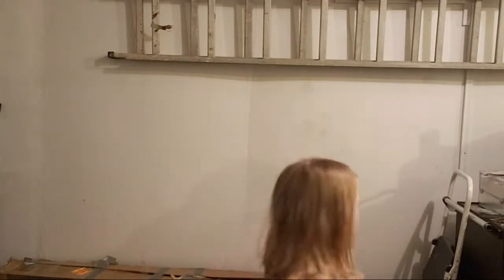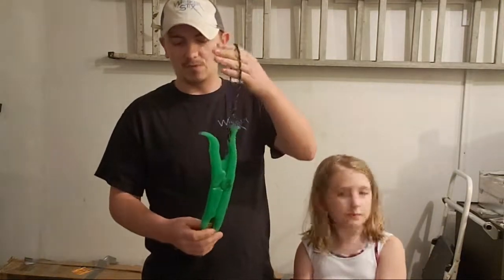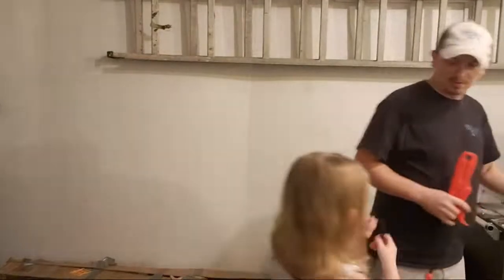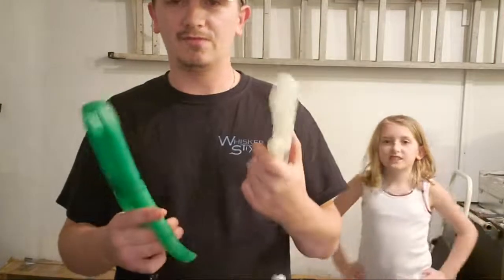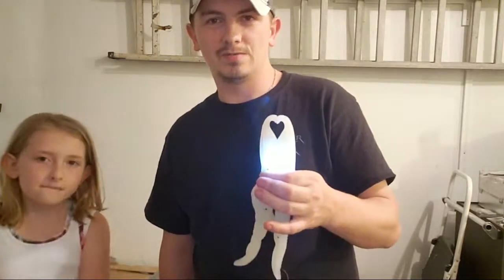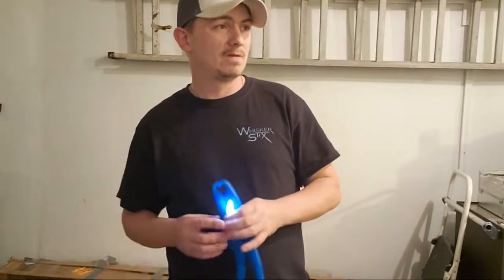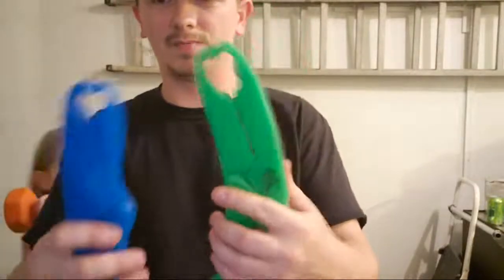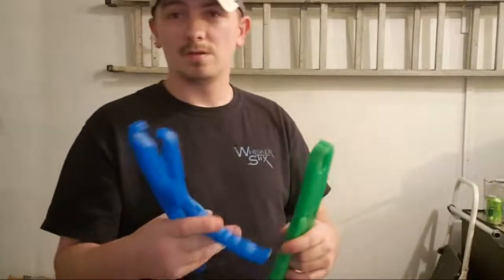New Product! LUMA GRIPS!